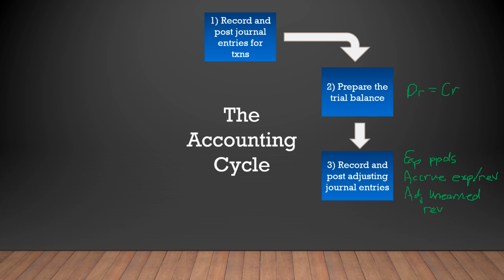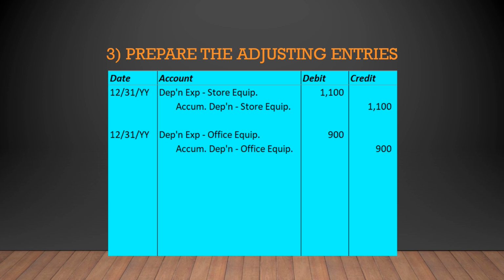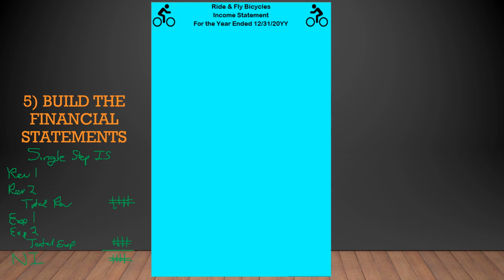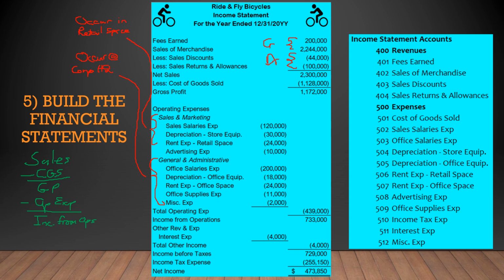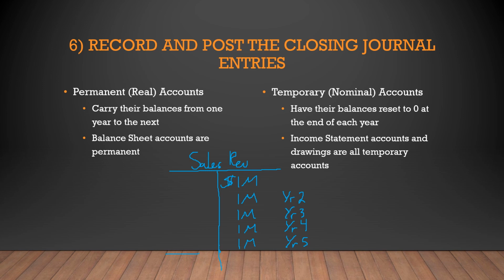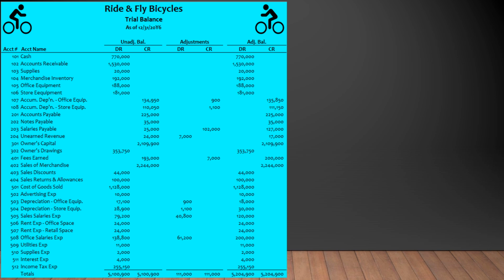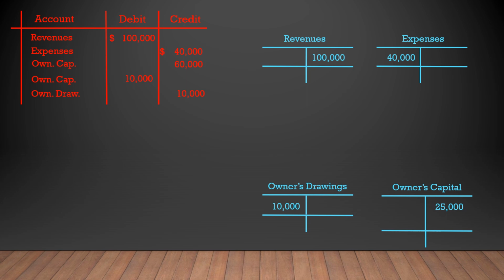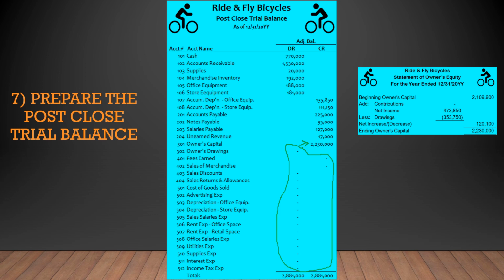9b - Accounting Cycle, Multistep IS, & Closing JEs (gross)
This video covers the accounting cycle as well as the preparation of the multi-step income statement as well as end of period closing journal entries under the gross method.